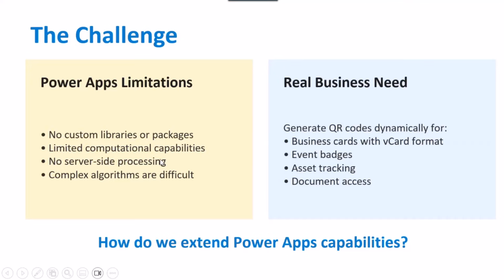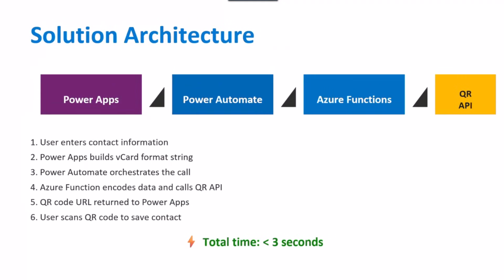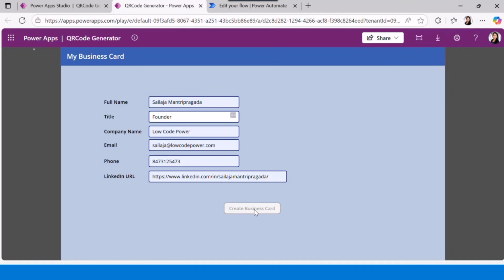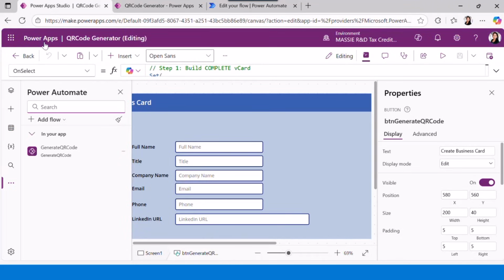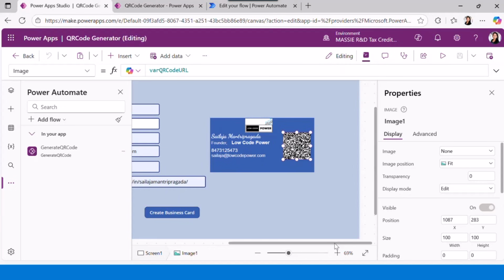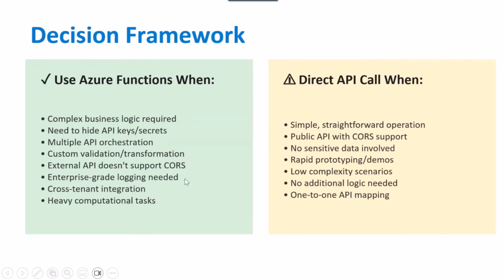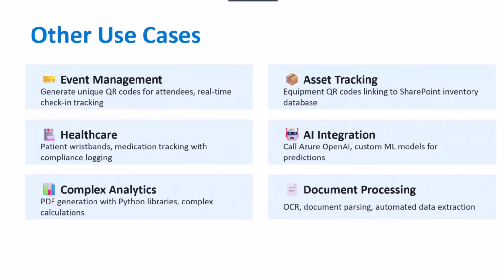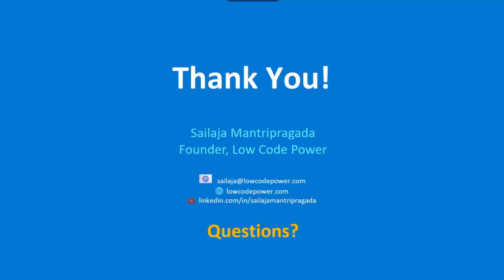Supercharging Power Apps with Azure Functions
📺 This demo shows how Azure Functions can be used to extend Power Apps when client-side logic is not sufficient. A canvas app uses Power Automate to call an Azure Function that generates QR codes for digital business cards and returns the result back to Power Apps within seconds.